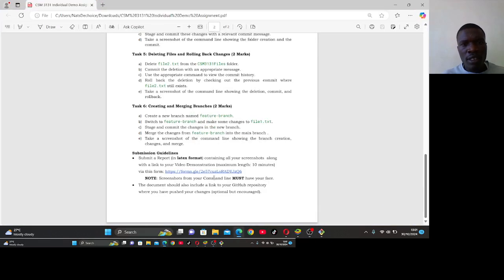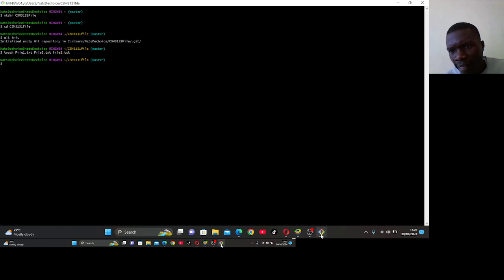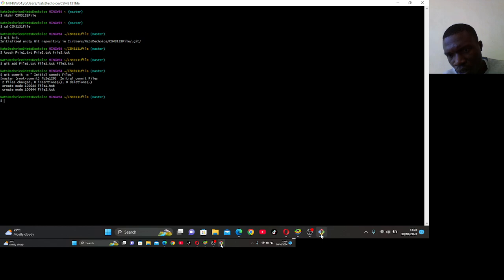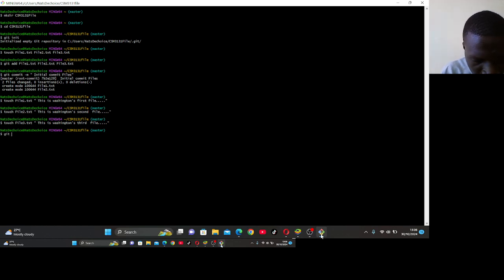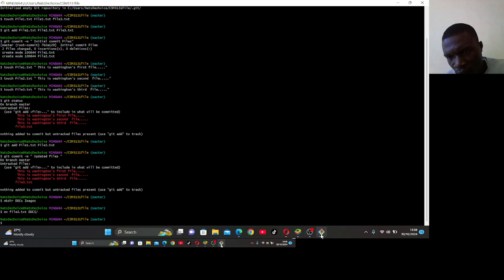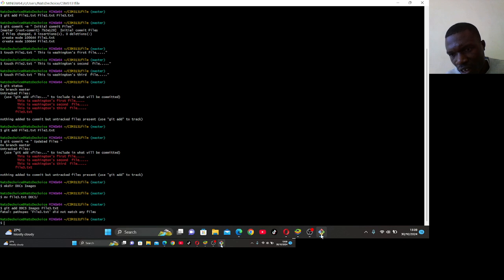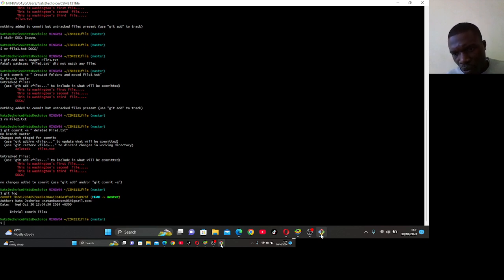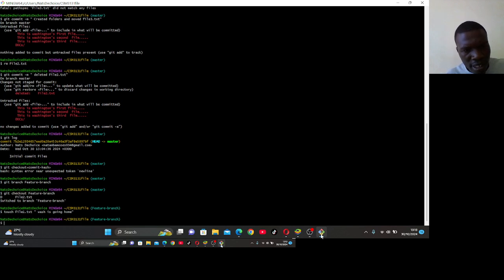DemostGit assignment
Demonstration of my understanding of git as version control tool for managing files and folders